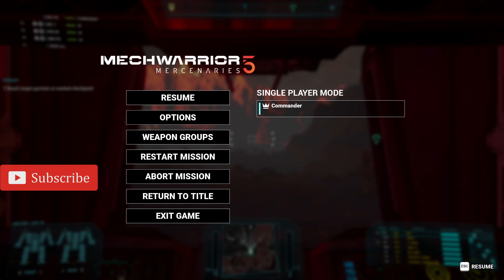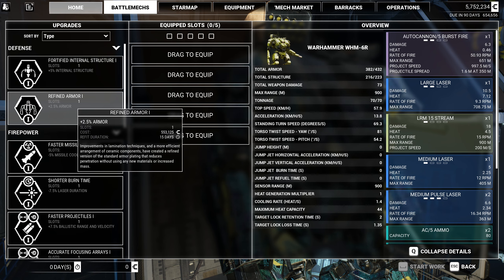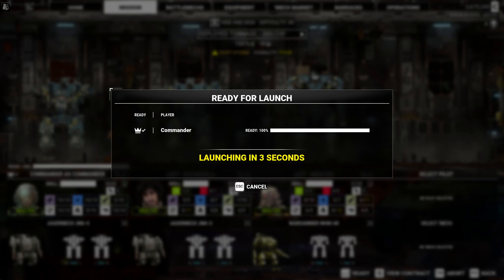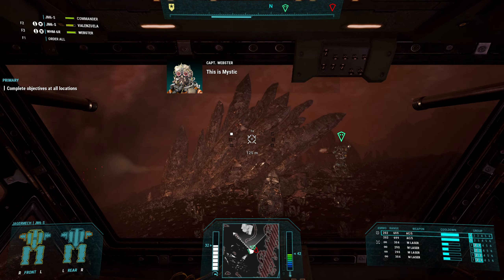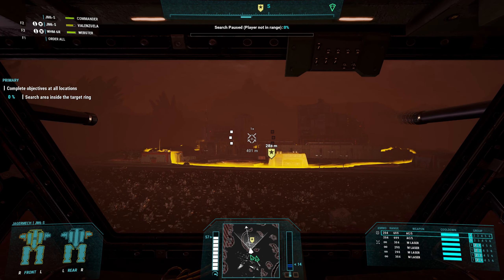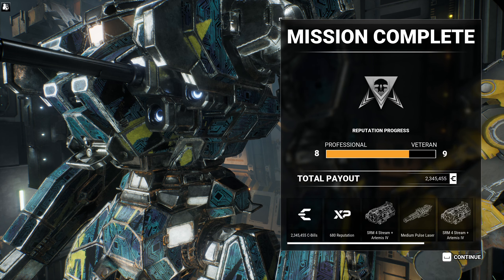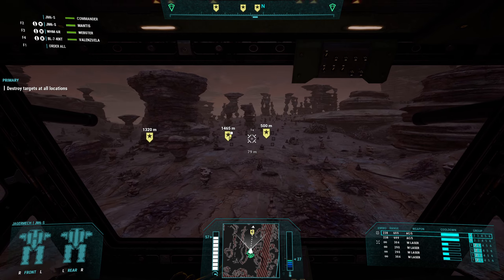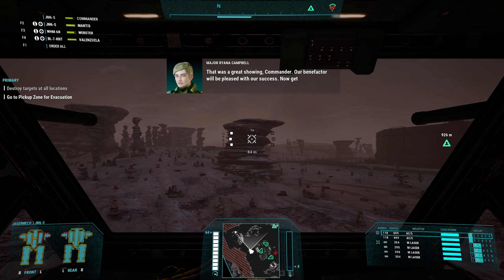Mechwarrior 5: Mercenaries Modded, 23 (Testing Zoom. Smoky, Then Rocky)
Let's have a modded playthrough of Mechwarrior 5: Mercenaries by Piranha Games